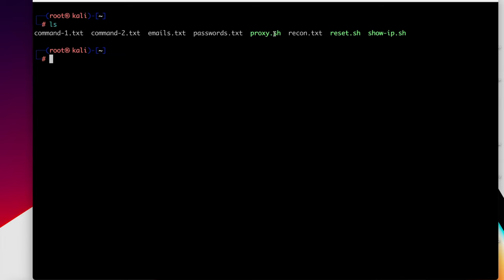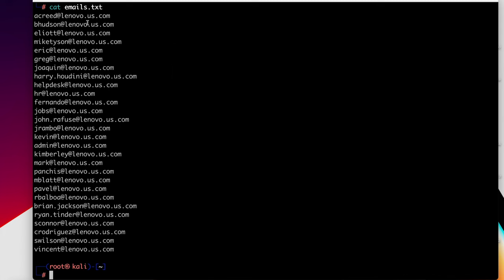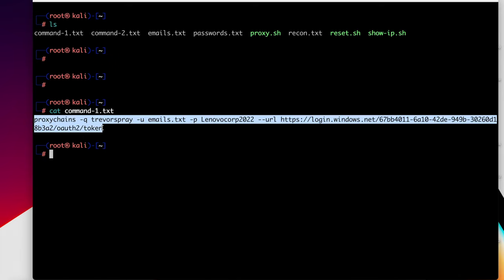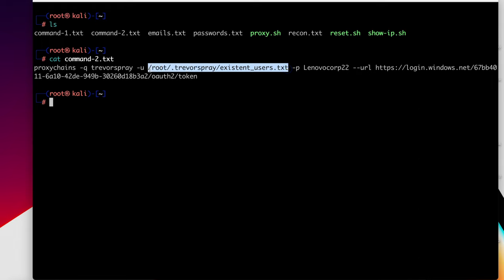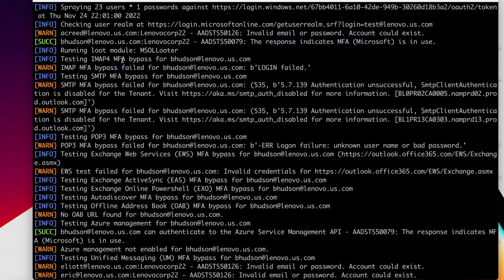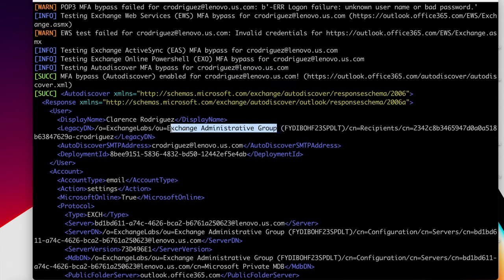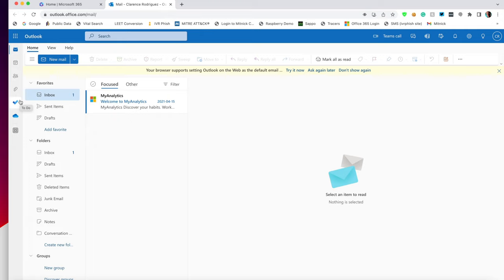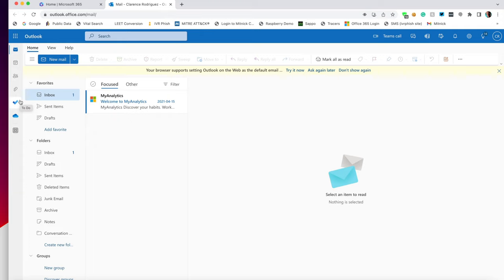Password Spray Demo with Kevin Mitnick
Kevin Mitnick demonstrates how bad actors conduct "password sprays". A password spray is when a cybercriminal chooses a single password and tries it against everyone in their target organization.

We strongly recommend that you use a password manager to reduce password reuse and improve complexity, but you may be wondering if it’s really worth the risk. Is it safe to store all of your passwords in one place? Can cybercriminals hack them? Are password managers a single point of failure? Roger A. Grimes, KnowBe4’s Data-Driven Defense Evangelist walks through these questions an more in his latest webinar

KnowBe4's Weak Password Test free tool gives you a quick look at the effectiveness of your password policies and any failures so that you can take action. This tests against 10 types of weak password-related threats